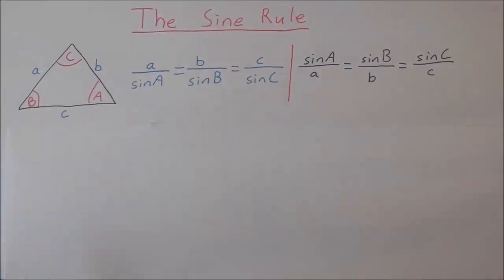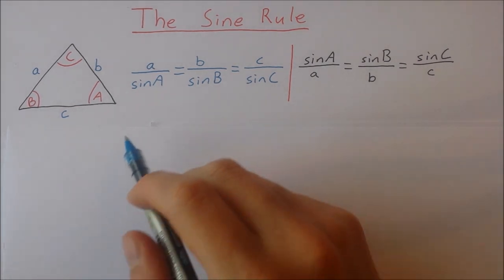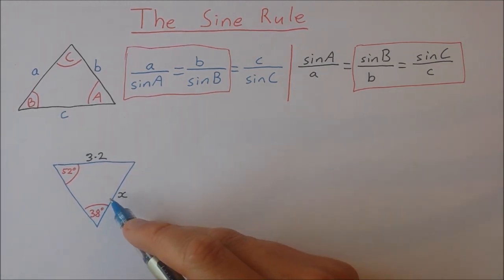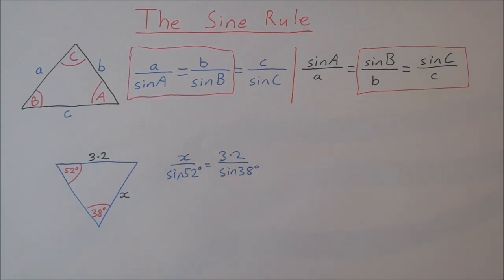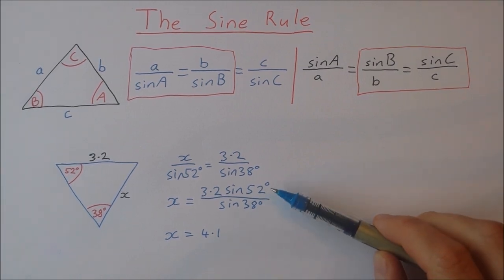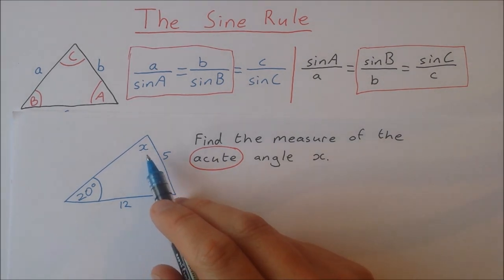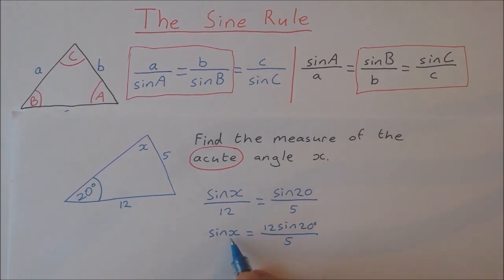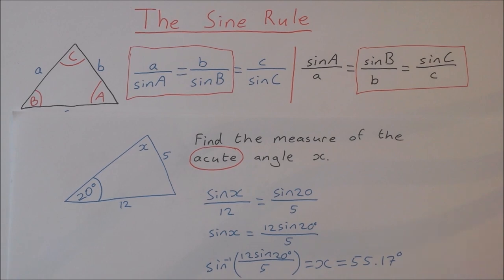How to use the Sine Rule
In this video I show you how to use the Sine Rule to solve for unknown sides and angles in a triangle. This is usually on paper 2 in trigonometry.